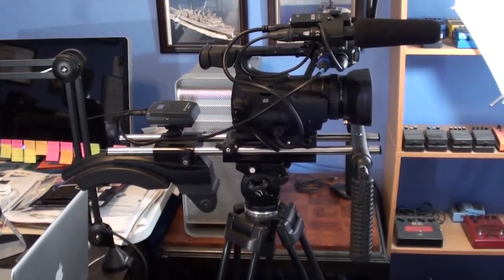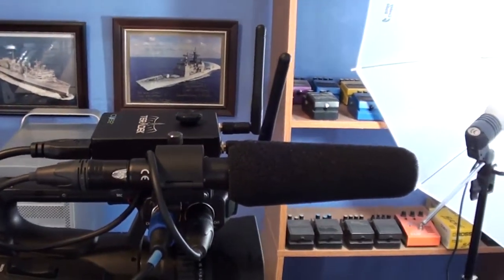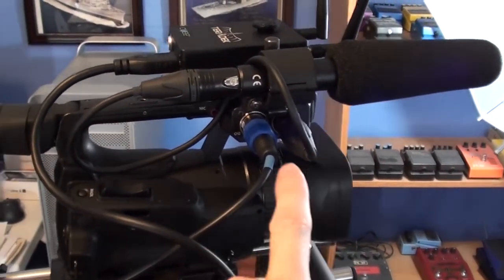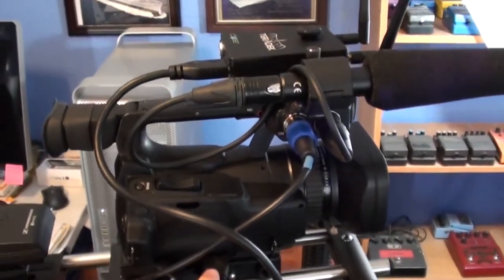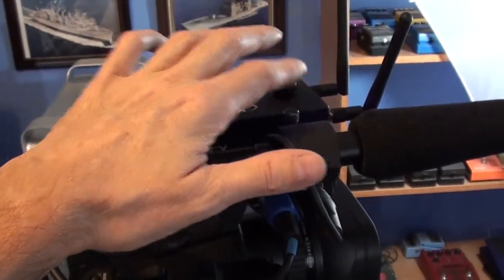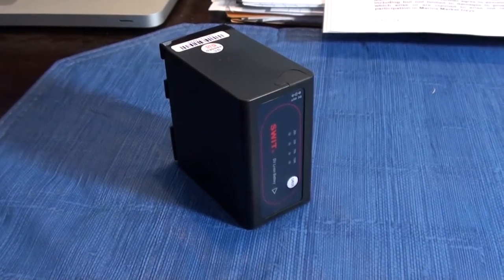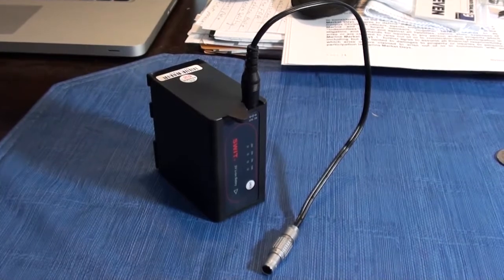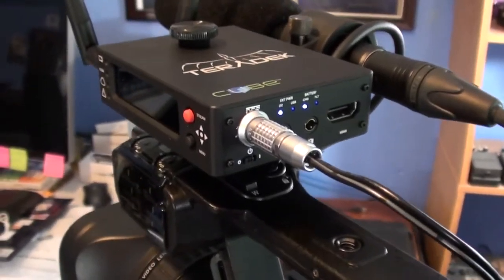Live Streaming Rig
This is the rig I will be using for next weeks live event. Using A canon XF100 camcorder with a n Audio-Technica AT875R shotgun mic. A Sennheiser EW112-P G3 wireless system for interviews. 4G modem was a Clear Atlas USB2 stick hooked to the Teradek Cube to my Justin.tv channel.